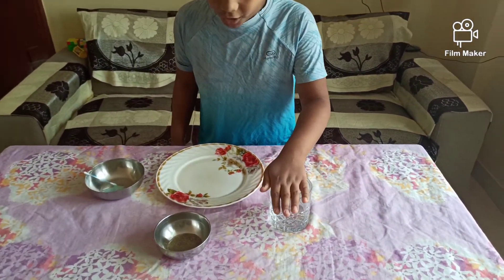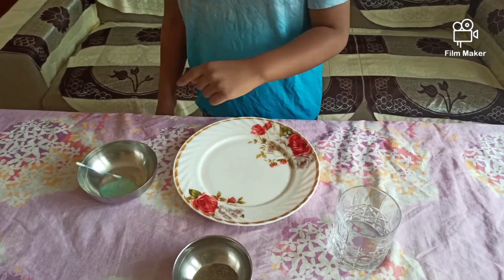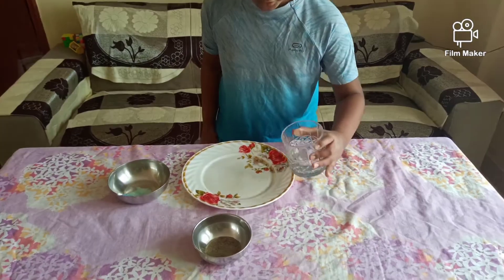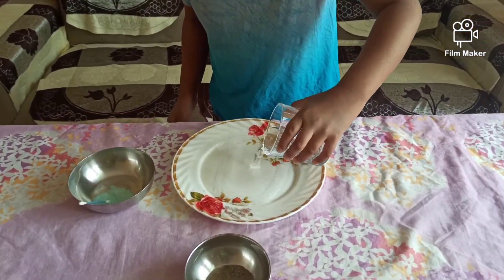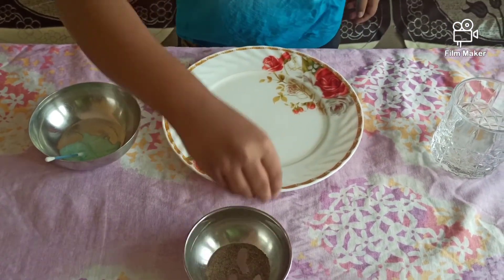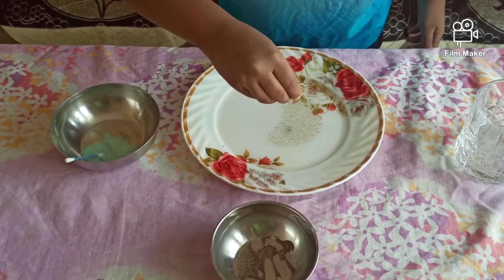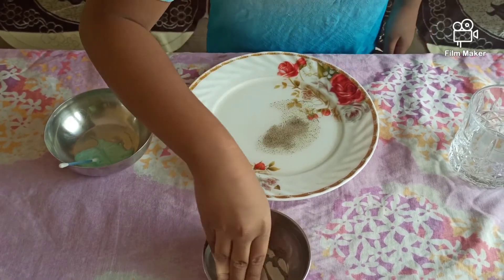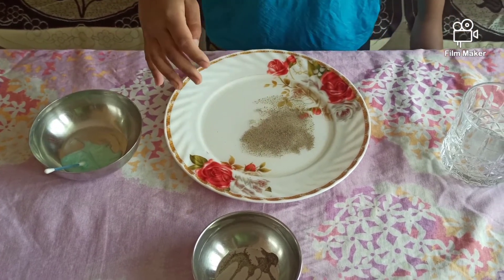Science Experiment pepper soap experiment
It's an interesting experiment where you see the pepper powder reaction against soap liquid just like how you wash your hands with soap liquid and keep the germs away from your hands. kindly like share and subscribe to support his efforts.